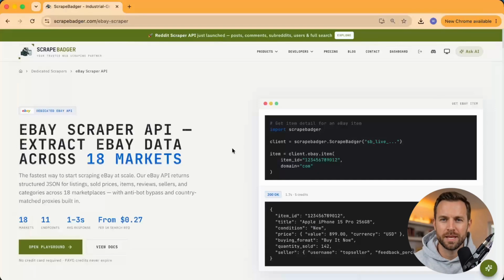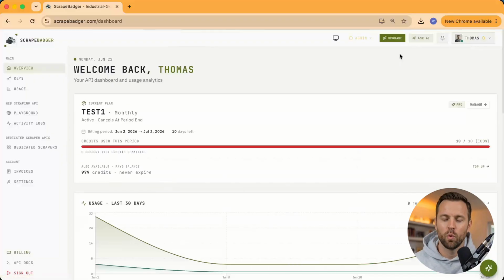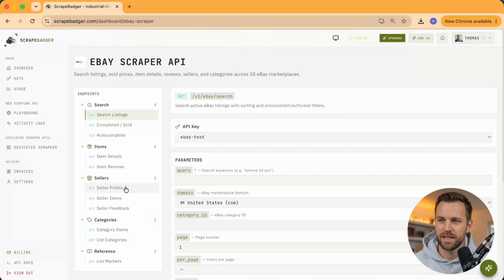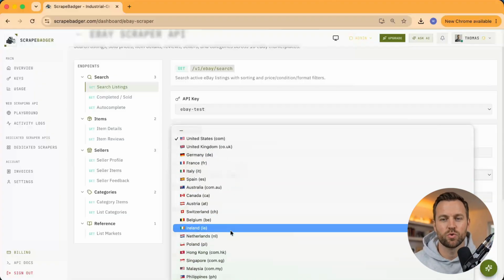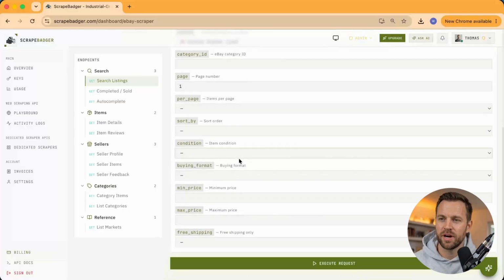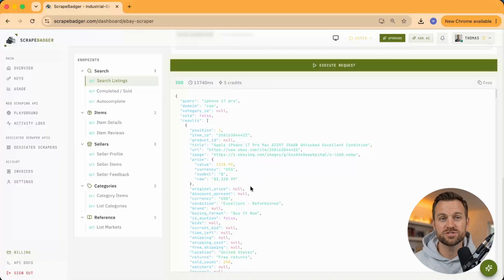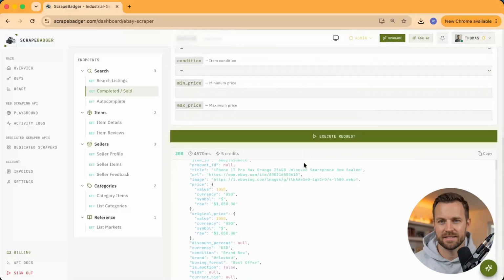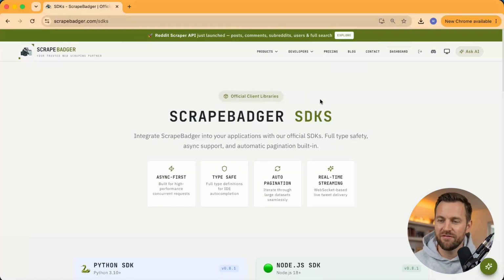How to Scrape eBay Product Data Without Getting Blocked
Learn how to scrape eBay product data without getting blocked using the ScrapeBadger eBay Scraper API. Pull clean, structured data from eBay — active listings, prices, sold items, seller data, item details, categories, and marketplace info.

Instead of managing proxies, sessions, anti-bot issues, or messy HTML parsing, ScrapeBadger handles the scraping infrastructure and returns clean JSON through a simple API. Useful for price monitoring, resale research, competitor analysis, marketplace tracking, product research, and building automation workflows with eBay data.

- How to create a ScrapeBadger account
- How to generate an API key
- How to use the eBay Scraper API
- How to search active eBay listings
- How to understand the JSON response
- How to scrape completed and sold eBay listings
- How to use eBay item and seller endpoints

- eBay price monitoring
- Sold-price research
- Resale market analysis
- Competitor tracking
- Product research
- Seller analysis
- Marketplace dashboards
- AI workflows using live eBay data

⏱️ Chapters
0:00 Introduction
0:34 Create a ScrapeBadger account
0:46 Create an API key
1:00 eBay endpoints overview
1:33 Search active eBay listings
3:01 Understand the JSON response
3:40 Completed and sold listings
4:44 SDKs and documentation

ScrapeBadger is a web scraping API platform specialising in Twitter/X, Reddit and Google data, with dedicated scrapers covering TikTok, YouTube, LinkedIn, Amazon, eBay, Zillow and 40+ more — built-in anti-bot bypass and an MCP server for AI agents.